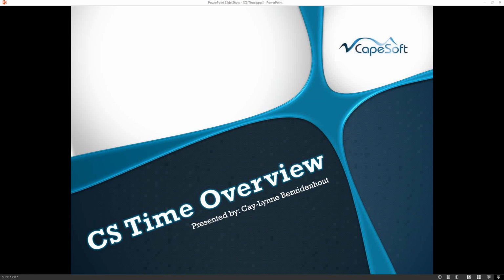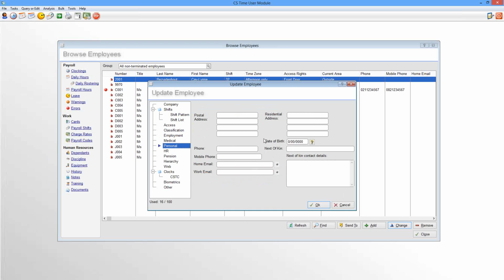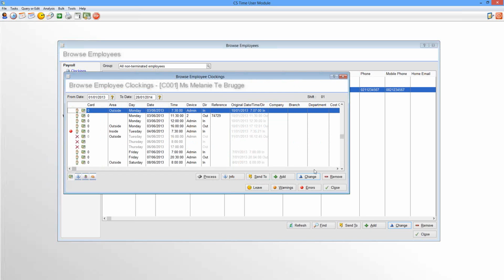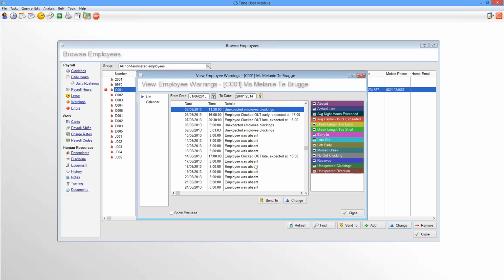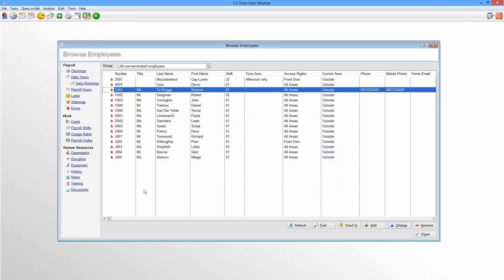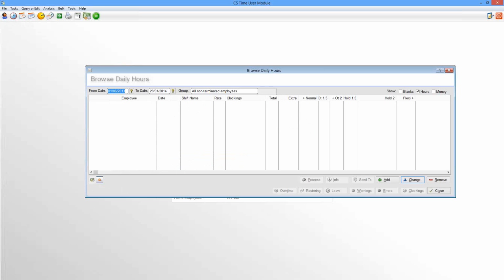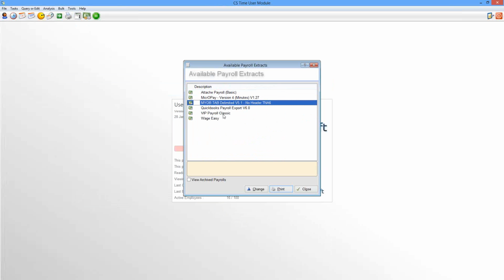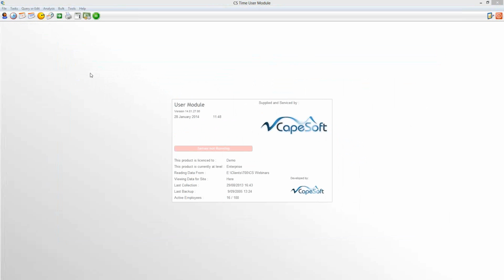CS Time Overview